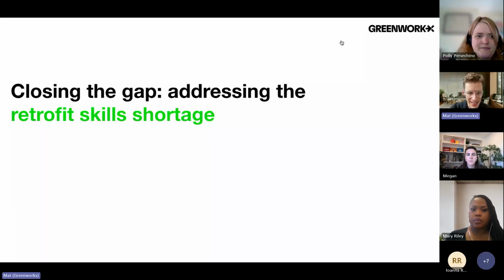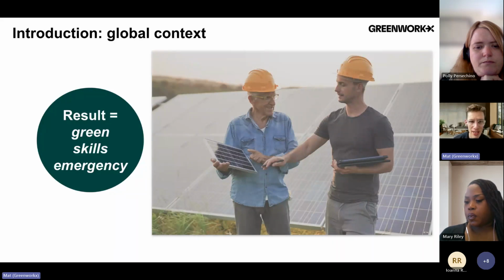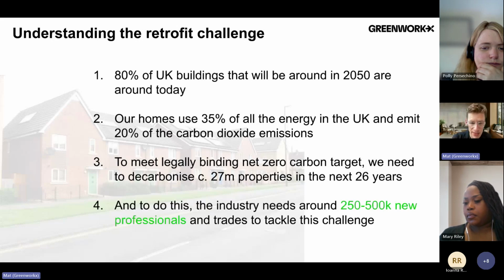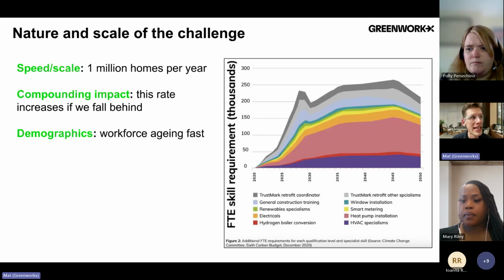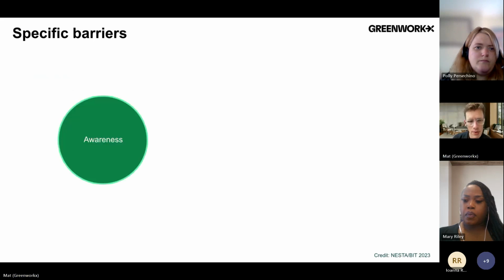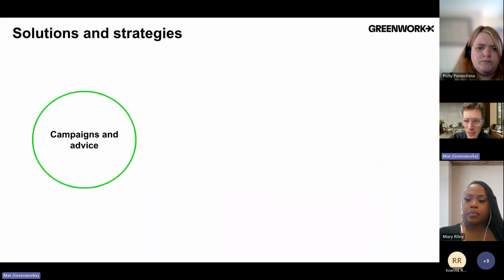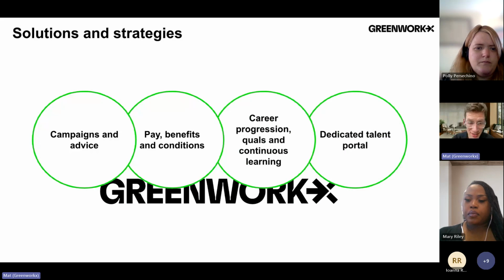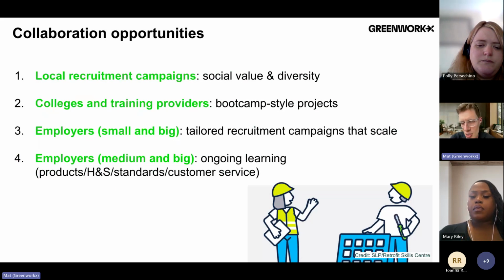Webinar: Closing the gap: addressing the retrofit skills shortage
In his presentation, Mat covered the nature and scale of the workforce and skills shortage in the context of the retrofit challenge: the hundreds of thousands of trade roles we need to decarbonise UK properties. He touched on the impact this crisis has now and in the future, what can be done about it, and actionable strategies to build and equip the skilled workforce for the future within fast-growing businesses working in construction and retrofit.

Who is Mat Ilic?

Mat is the co-founder and CEO of Greenworkx, an edtech startup focused on building the green workforce we need to reach net zero. Our mission is to get ten million people into green jobs over the next decade.

Before founding greenworkx in summer 2022, Mat was Chief Development Officer (CDO) at Catch22, a national charity and social business designing and delivering public services, where he had responsibility for business strategy and was instrumental in securing  revenues in excess of £100m. He has had a diverse fifteen-year career so far, across private, public and not for profit sectors, including a two-year spell at No10 Downing Street as a Special Adviser to the Prime Minister, covering Home Affairs and Justice Policy, covering sensitive issues such as prison reform, violence prevention, policing and immigration.

Mat is a Churchill Fellow, a Fellow of the RSA, and holds a degree in Modern History from the University of Oxford and a Master’s in International Relations from the London School of Economics. He sits on a number of advisory boards and is a serial charity trustee.